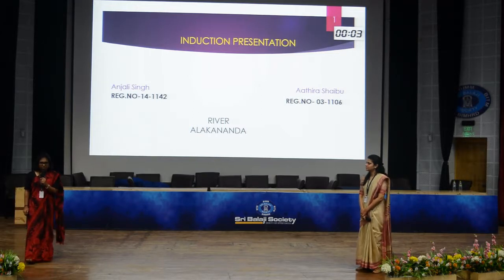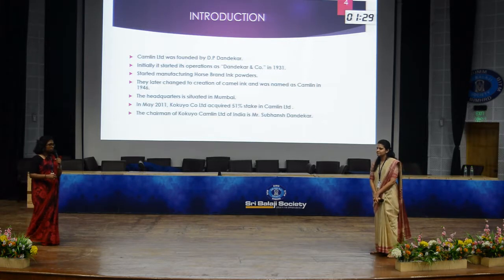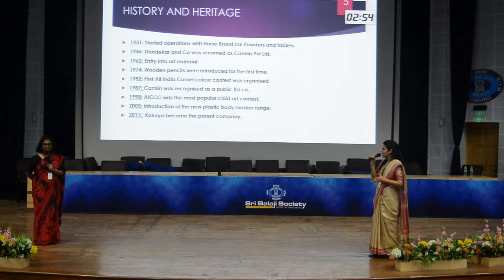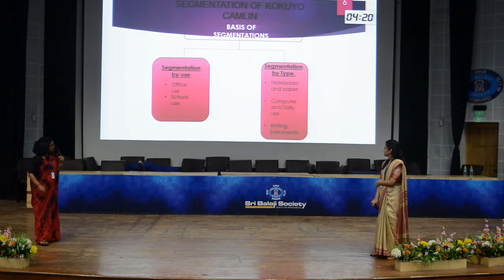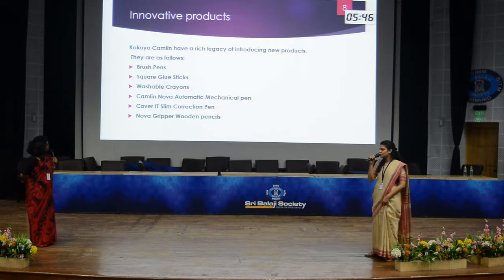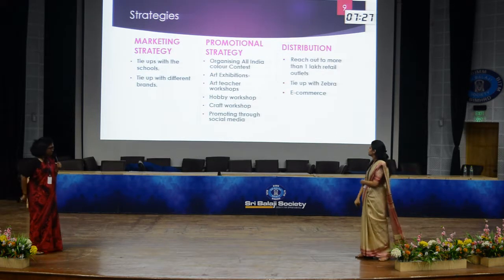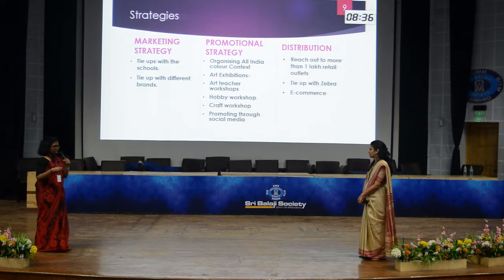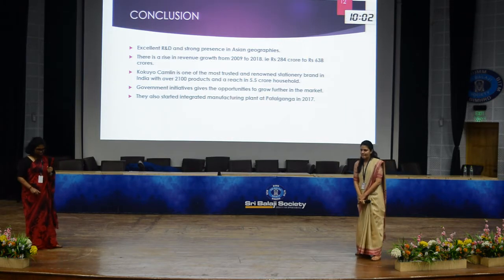Sri Balaji Society Induction Presentation 2019: Rise of KOKUYO CAMLIN Ltd.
Topic: Rise of KOKUYO CAMLIN Ltd.